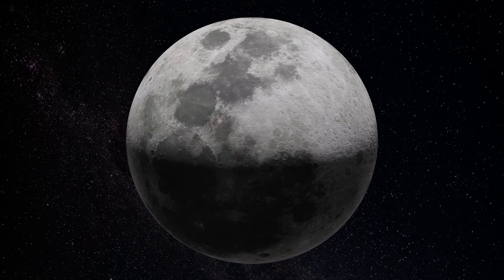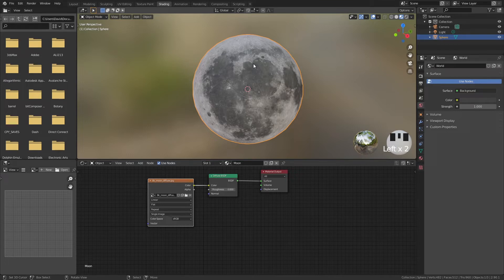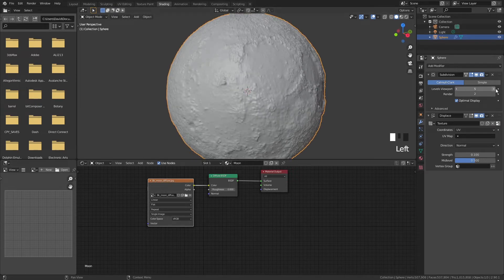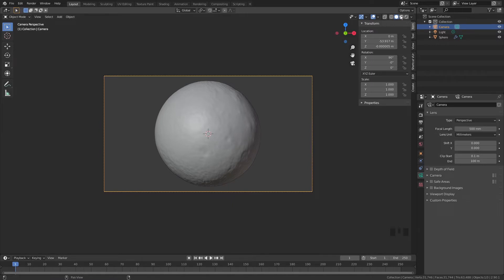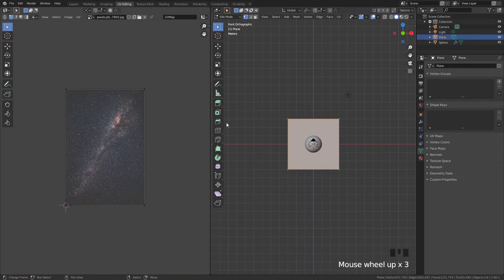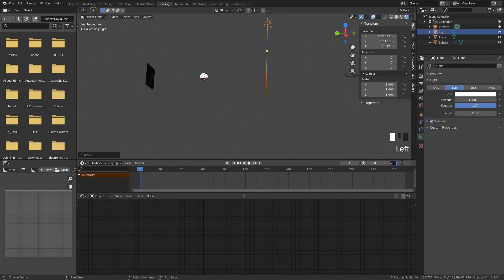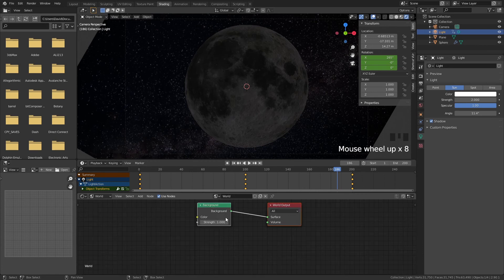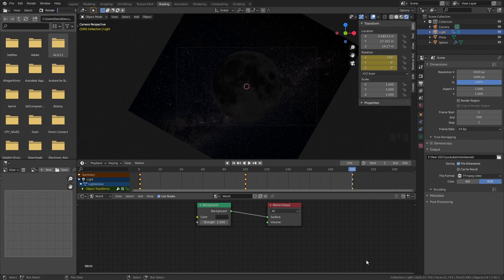Create a moon animation in blender.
If you take 3D seriously, check out the monthly program where I have hundreds of hours of exclusive online lessons + project files.